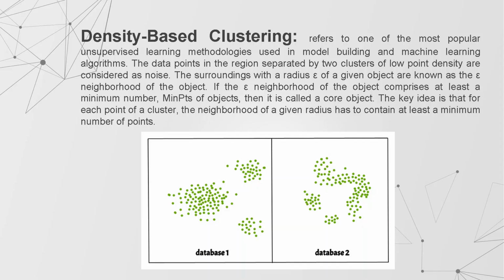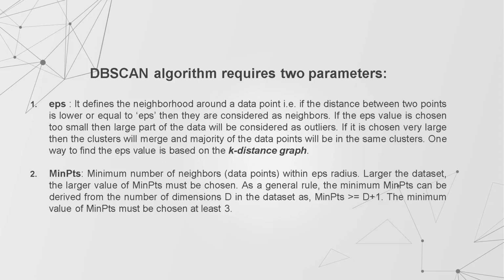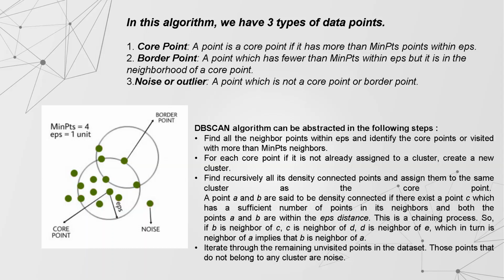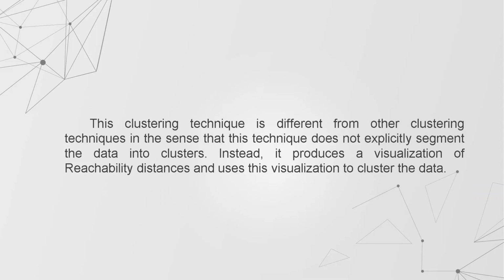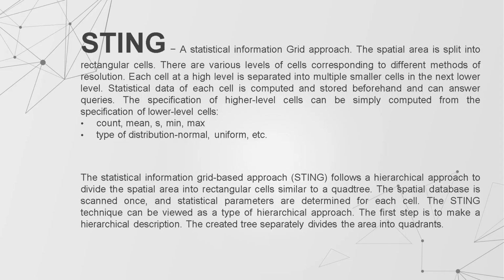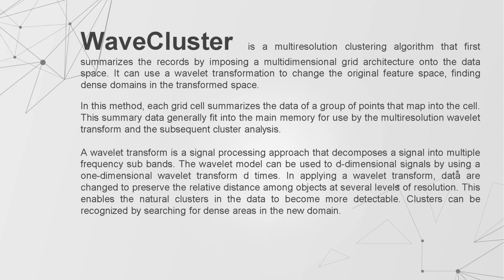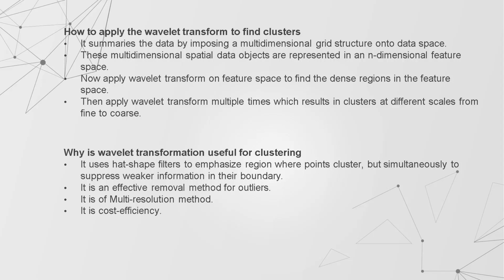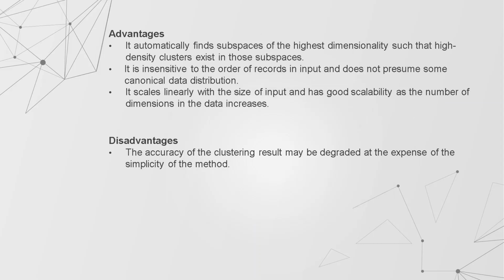Introduction to Cluster Analysis Part II